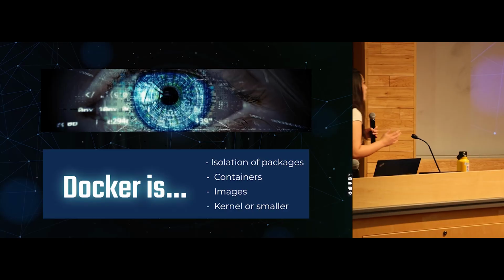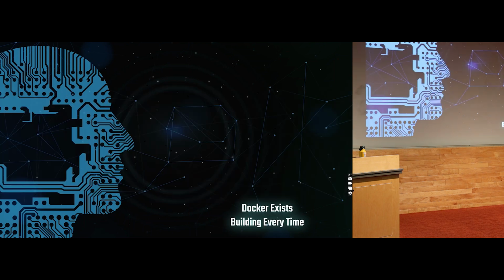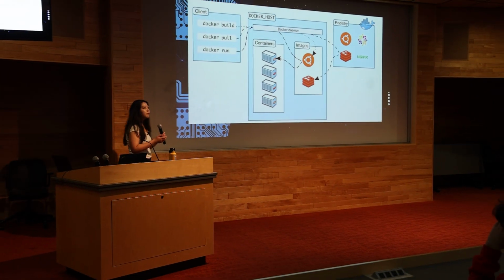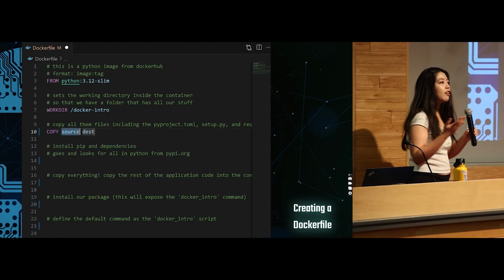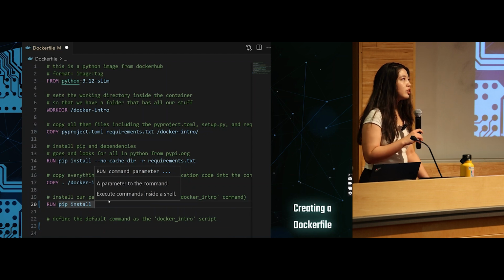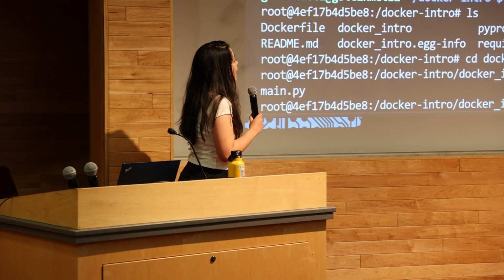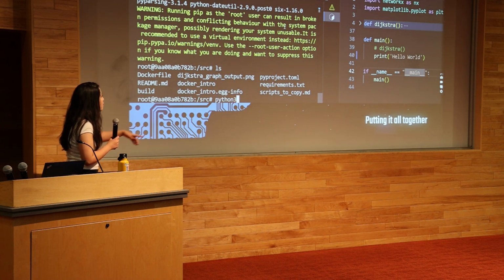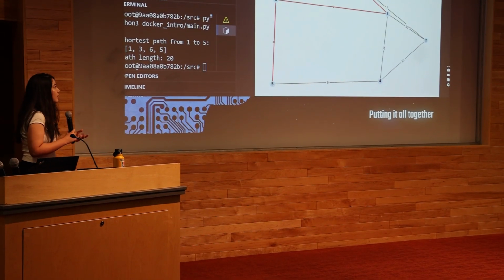Docker Crash Course - UPL Lightning Talks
Filmed as a part of the UPL Lightning Talks in October 2024.
By Grace Steinmetz (github/clearcrystals)
Produced by Andrew Moses (github/andrewdtr)